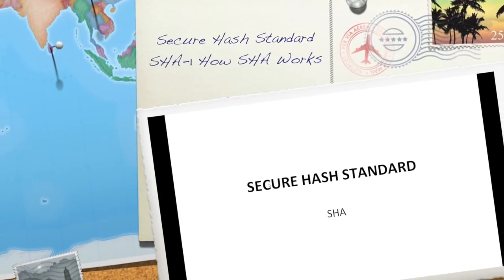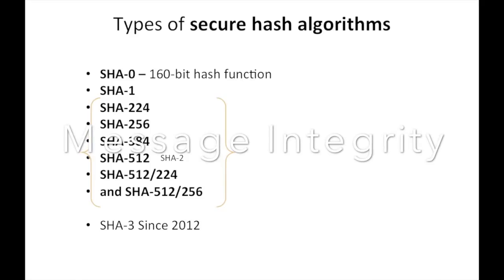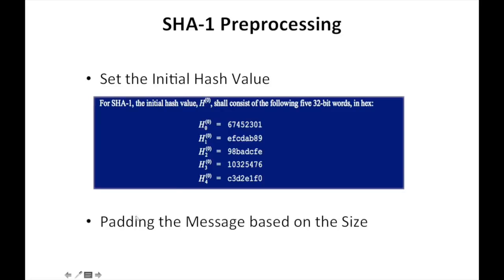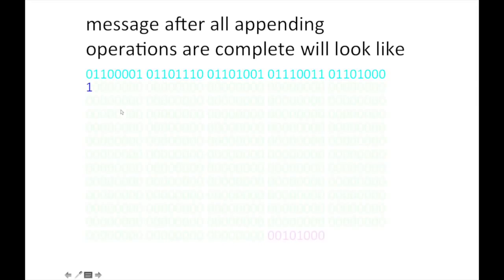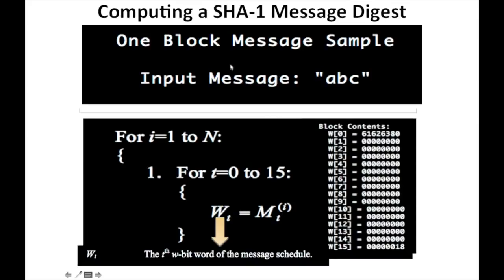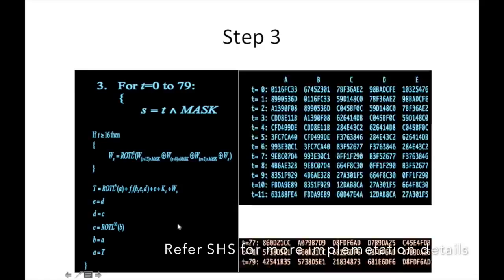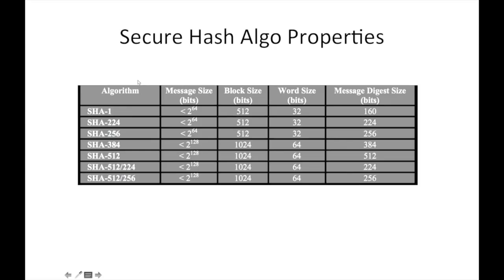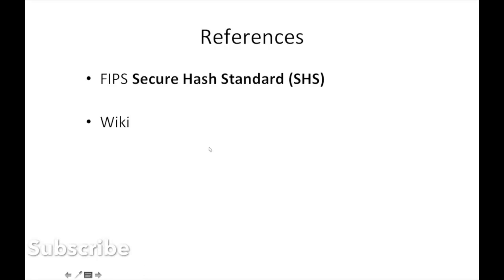sha 1 tutorial ,how sha 1 works, fips 180,secure hash algorithm tutorial